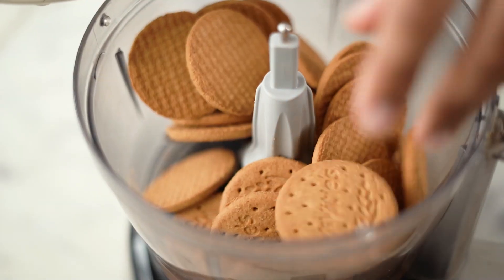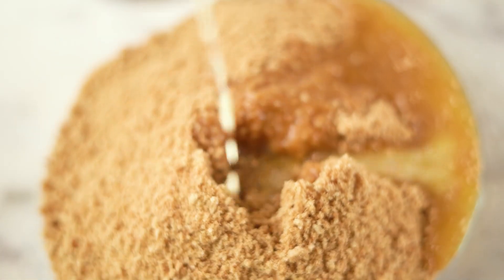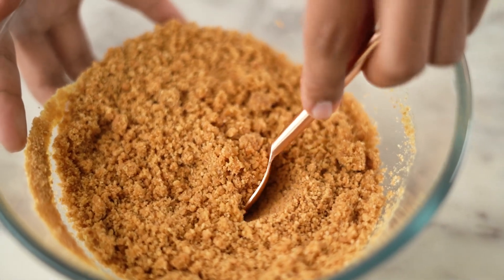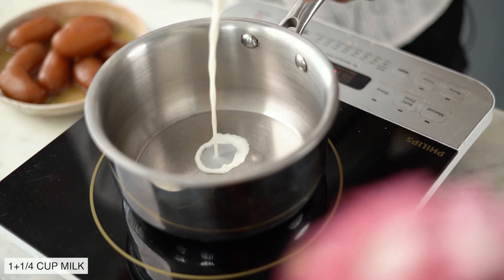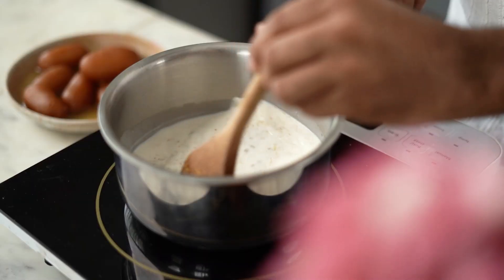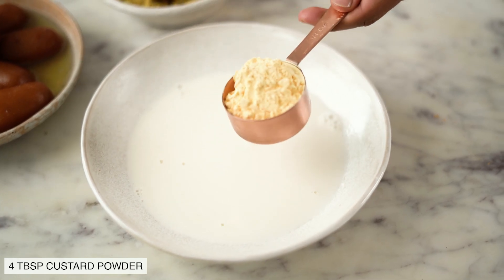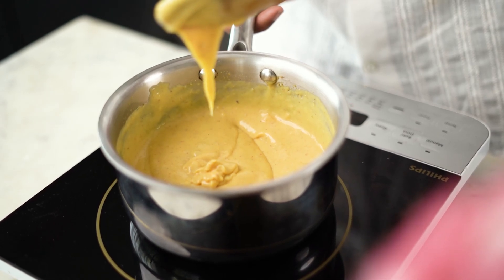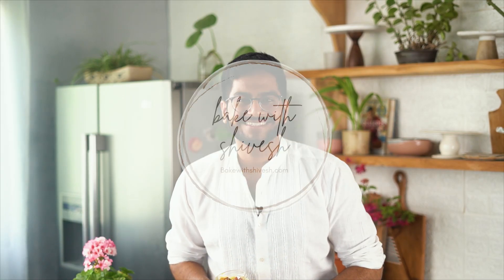Custard Cups with Gulab Jamun | Indian Dessert Recipes - No Bake, Eggless | Holi special recipe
Holi is almost here and I'm so excited to share these thandai custard cups with you. They have a layer of biscuits, a luscious thandai spiced custard and gulab jamun on top with some silver and slivered pistachios. These custard cups are no-bake and very quick to put together! I hope you enjoy this festival with the people you love :)

INGRDIENTS-

2 cups (240gms) crushed biscuits
6tbsp (90gms) melted butter
( you can half the quantity of biscuits and butter if your jars are not too big)

4tbsp (60gms) custard powder
3/4 cup (180ml) milk
4tbsp sugar
1 + 1/4 cup (300ml) milk
3tbsp (45gms) thandai powder

gulab jamun for top ( store bought)